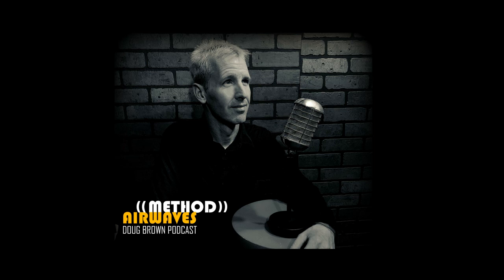Doug Brown Method Airwaves Podcast (Episode 4: 1980s)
Professional skateboarder, author, and speaker, Doug Brown experienced his childhood in the 1980s. From seeing Back to the Future in the movie theater to breakdancing alongside a boombox cassette player. Doug takes you back to a neon time with stories that will totally bring radical and tubular memories from the gnarliest decade in history.